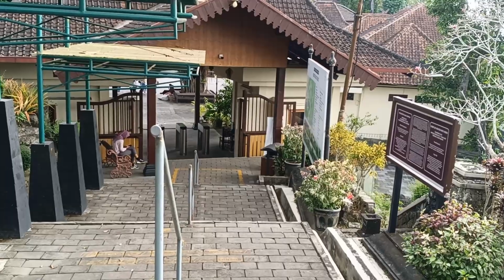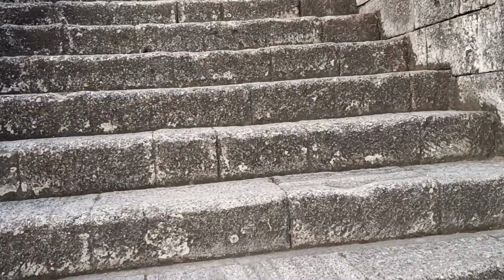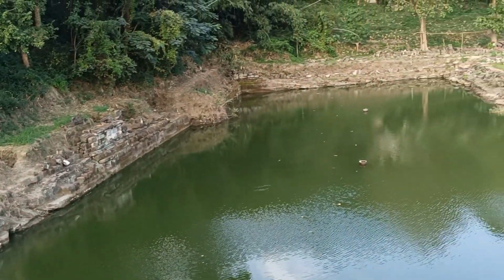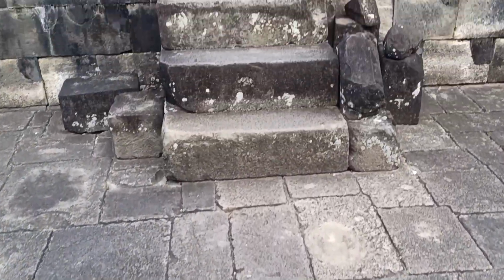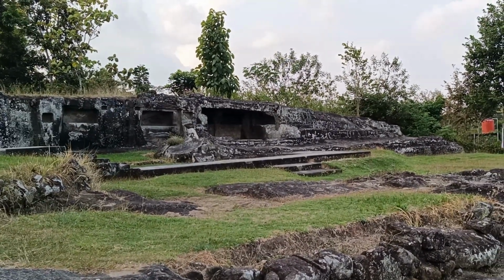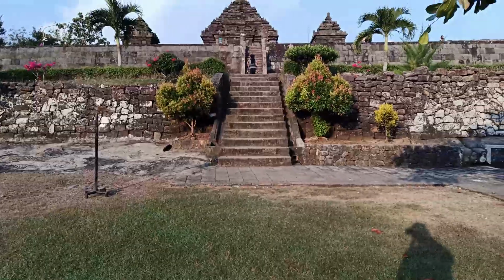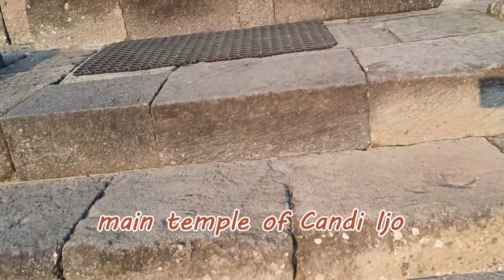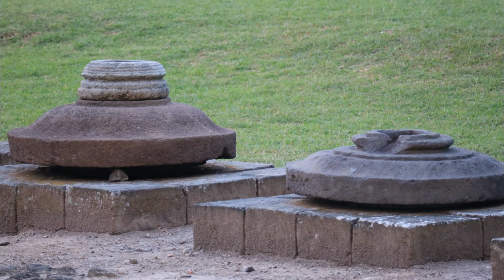Java's Lost Civilisations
This is a channel that features travel, mainly backpacking and adventure travel. Join me as I explore the mountains in Java, Bali, Sumatra, Lombok Indonesia and go trekking in the Himalayas, checking out the Annapura, Everest, Langtang and Manaslu regions of Nepal. There are also beautiful mountains in Sabah, Malaysia. I’ve also done hiking and horse-riding treks in Kyrgyzstan and Myanmar, exploring Shan state and insurgent army controlled areas in Hsipaw and Rahine. Thailand was my second home. I still visit from time to time. I also like to go to neighbouring Laos and Vietnam where I’ve visited Ha Giang, Hanoi and many other interesting locations.